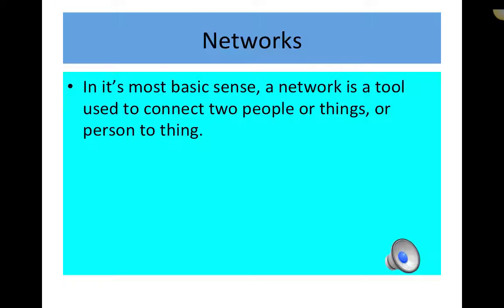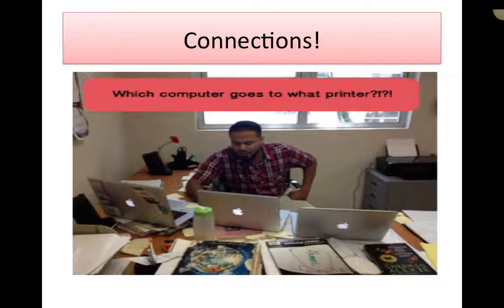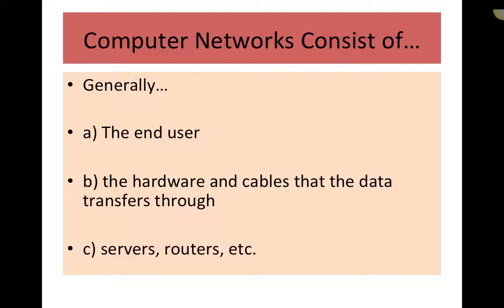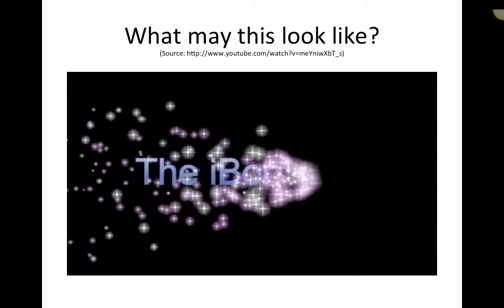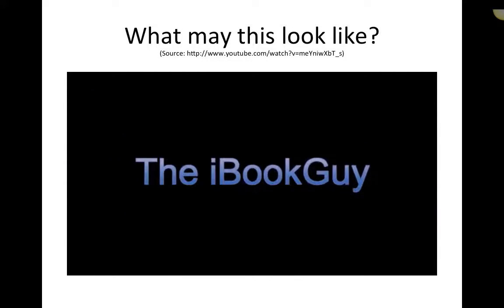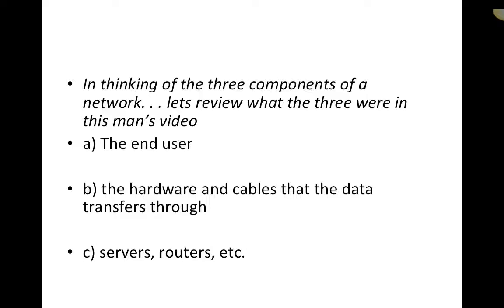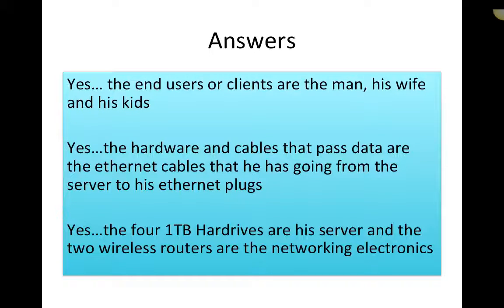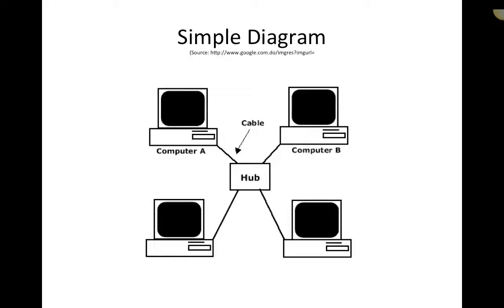Compueter Network Basics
This is about computer networks